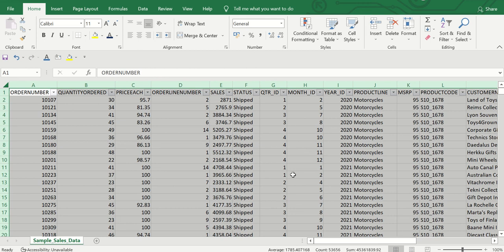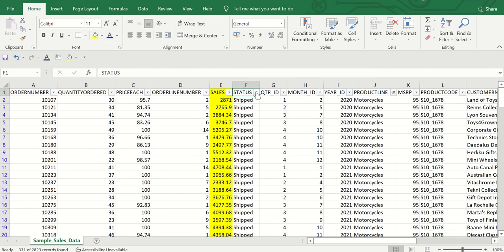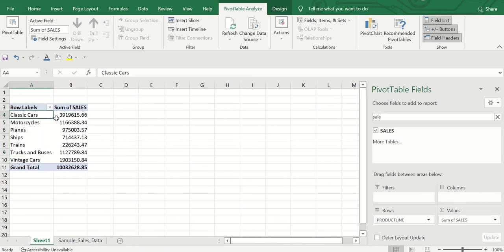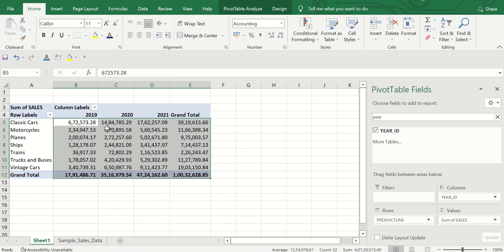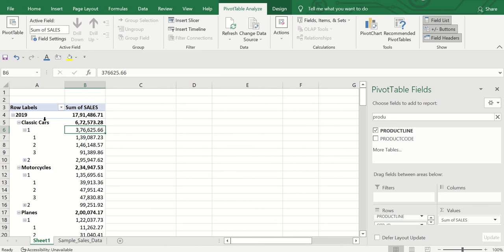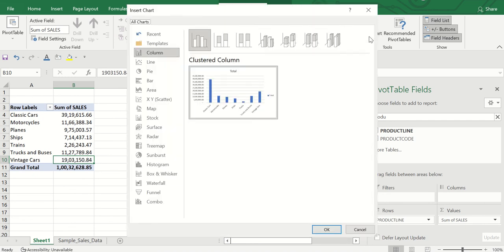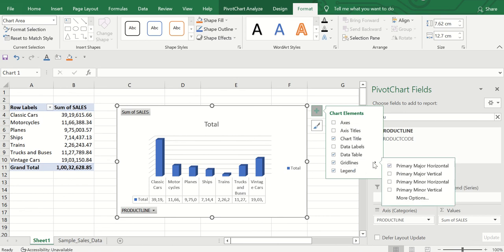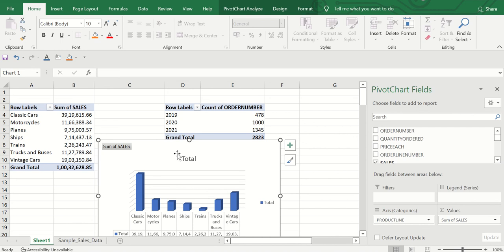Pivot Tables & Charts in EXCEL | Excel Tutorials for beginners | Data Analyst Jobs | Productivity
Excel is one of the most important tools for any Data Analyst. Most of the time, the DA is working on Excel or SQL queries.

Here is an explanation of PIVOT tables, their uses and how to use them to the optimum level. In this series, I will be focussing on some important topics in Excel that are mostly used by Data Analysts.

Pivot Tables features help you analyse your data really fast. It helps you summarize data in one go.

Quickly create PIVOT tables and generate insights on your data.

01:00 Understanding the Dataset
02:30 Create PIVOT TABLE
03:30 Working with PIVOT TABLE FIELDS
04:15 CALCULATED FIELDS in Pivot Tables
07:00 Various AREAS in Pivot - FILTERS, ROWS, COLUMNS, VALUES
08:35 PIVOT CHARTS - Bar Chart (Example)
10:30 Creating another Pivot Table in the same worksheet
11:30 Value Field Settings in PIVOT